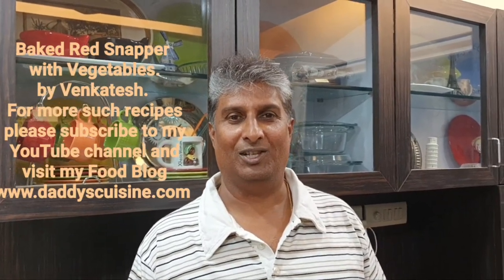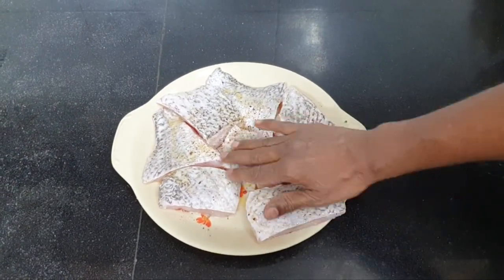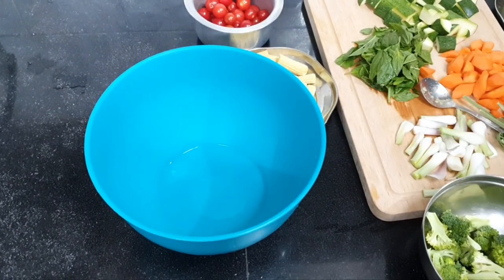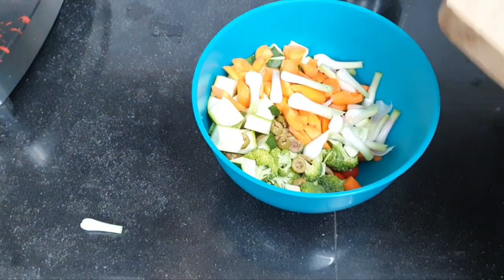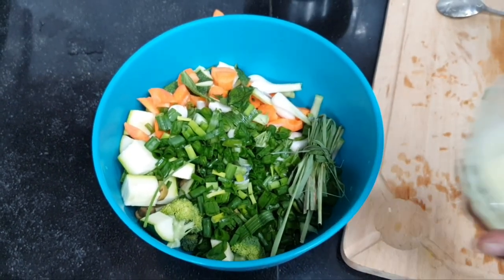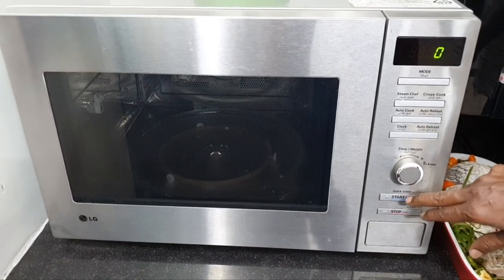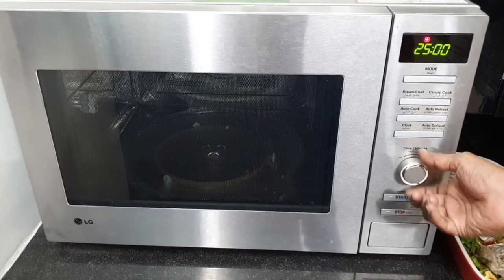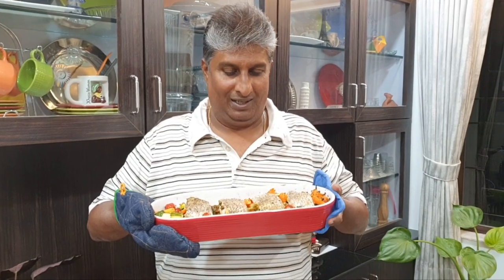Baked Red Snapper with Vegetables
This simple Baked Red Snapper with Vegetables dish is absolutely delicious, really quick, easy, healthy and flavorful.
Recipe:
Ingredients:
• Fresh Red Snapper fillets (with the skin) – One kg.
• Extra Virgin Olive Oil – 8 tbs.
• Lime juice – 4 tbs.
• Cherry Tomatoes - 200 gms.
• Baby Corn – 150 gms. Cut into half.
• Garlic – 15 cloves – crushed.
• Broccoli – 150 gms.
• Pitted Green Olives – 100 gms.
• Zucchini – One large – cut into cubes.
• Carrot – 2 medium size – cut into cubes.
• Spring Onion Bottom part – 8.
• Italian Basil – 10 leaves.
• Spring Onion Top portion – 2 – cut into pieces.
• Lemon Grass – one small bunch.
• Red Chili Flakes – One tsp.
• Peri-Peri powder – One tsp.

Method:
• Take the Red Snapper Fish Fillets on a flat plate.  Drizzle 2 tbs of extra virgin olive oil. 2 tsp of lime juice. Salt to taste. Pepper powder One tsp.  Rub this on the surface of the fish properly from both sides.  Leave it to marinate for 15 minutes.
• Take a large mixing bowl.  Add cherry tomatoes, baby corn, crushed garlic, broccoli, pitted green olives, zucchini, carrot, spring onion bottom part, Italian basil, spring onion top portion, lemon grass, red chili flakes peri-peri powder, 2 tbs of extra virgin olive oil, 1 tsp of black pepper powder, salt to taste and 2 tbs of lime juice.  Mix these ingredients properly so that all these spices coat nicely on the vegetables.  Allow it to marinate for 10 minutes.
• Taka a flat baking pan or bowl. Add / Spread the marinated vegetables even at the bottom of the baking bowl.  Place marinated red snapper fish fillets skin side up, on the vegetables.
• Bake it at 170 deg C for 40 to 45 minutes.
• Baked Red Snapper with Vegetables is ready to be served.  Serve hot along with Garlic Bread.
• Happy Eating.